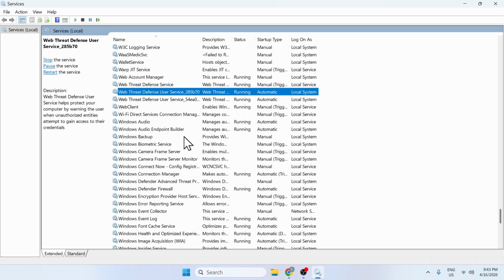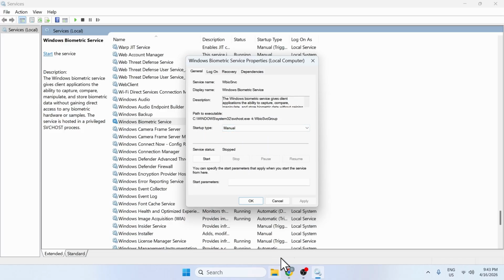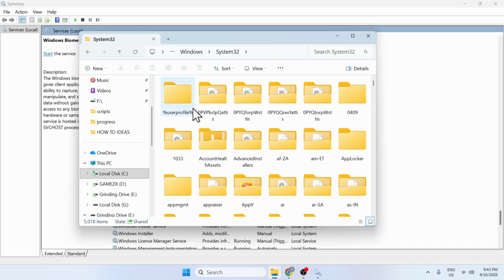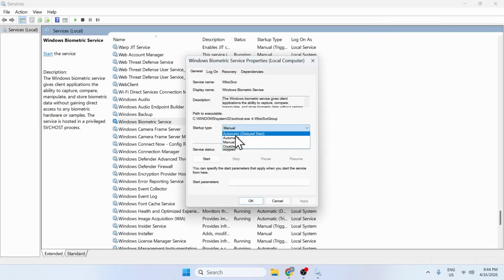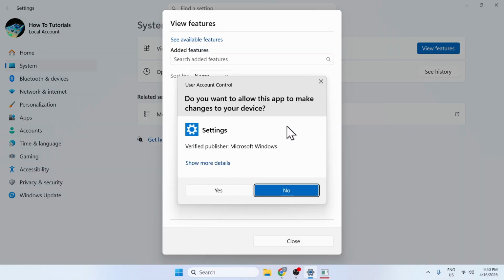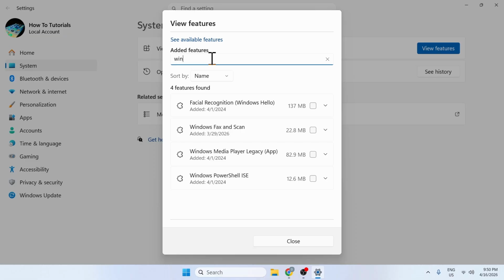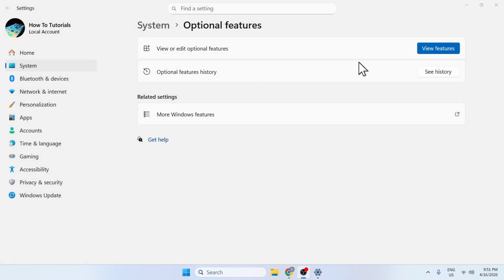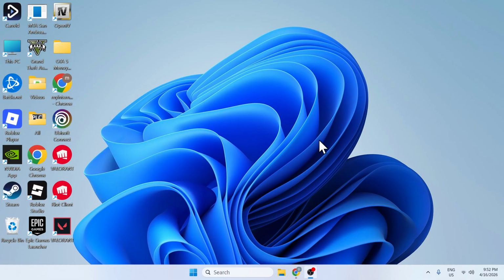How To Fix We Couldnt Find A Camera Compatible With Windows Hello Face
This video shows you a step by step guide on how to fix the We Couldnt Find A Camera Compatible With Windows Hello Face error. It is an easy to follow tutorial that helps you resolve this issue quickly.